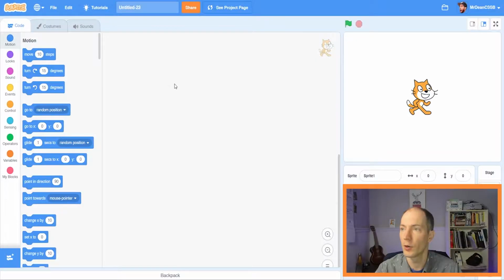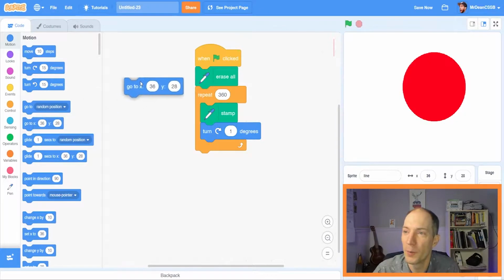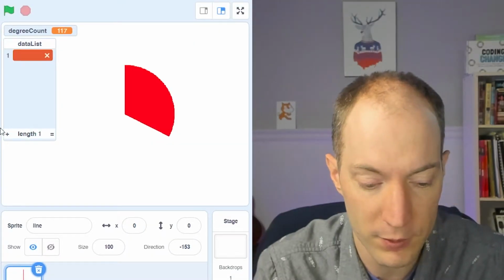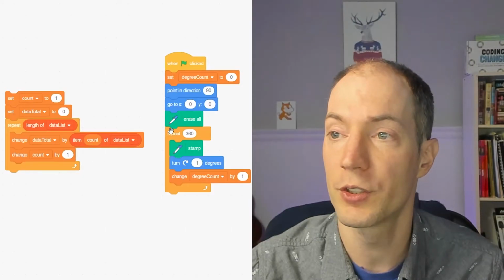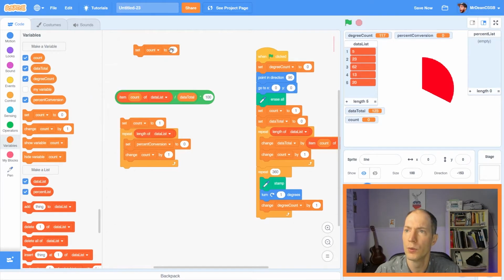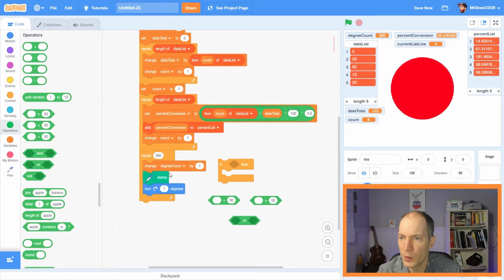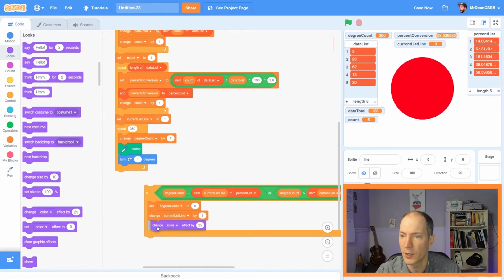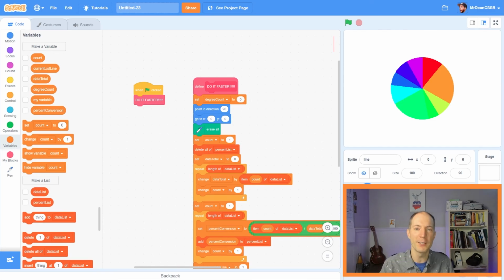Pie Chart Data Visualization Scratch Tutorial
Scratch programming can be used to visualize and analyze data. This coding tutorial leads you through the process of creating a program that generates a pie chart. This lesson is designed to introduce beginning students to coding and satisfies the Ontario, Canada grade 7 & 8 curriculum. Hopefully it's fun too!

More Scratch Tutorials to come!